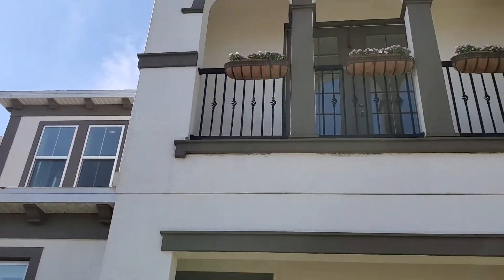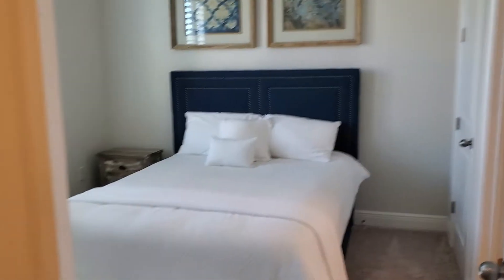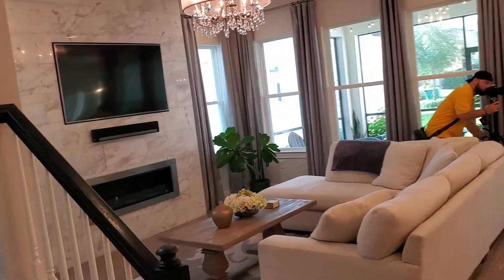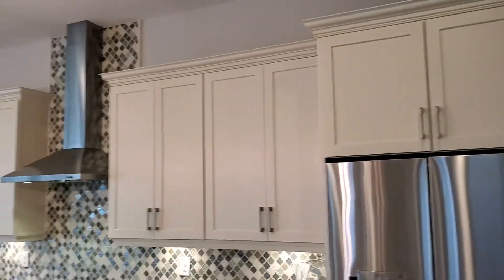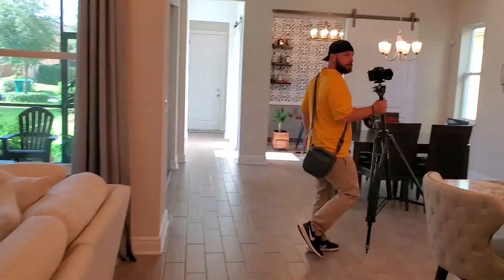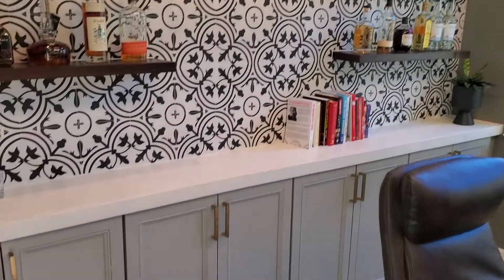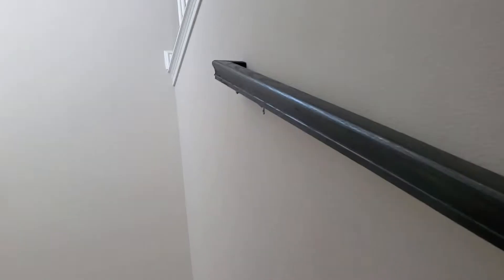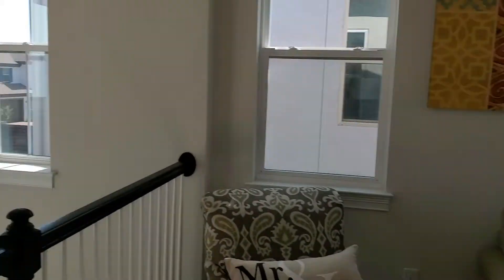RTR ARMY 24 HR HEAD START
17002 tradewind point 4/3.5 with bonus room
..only $485,000